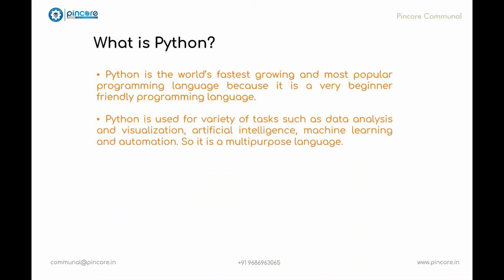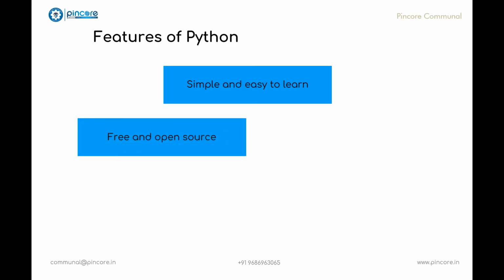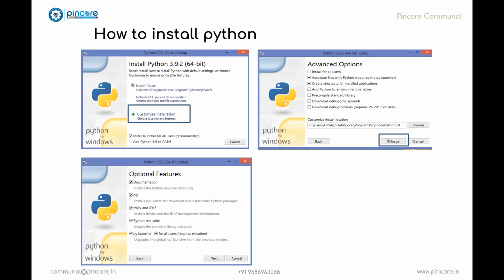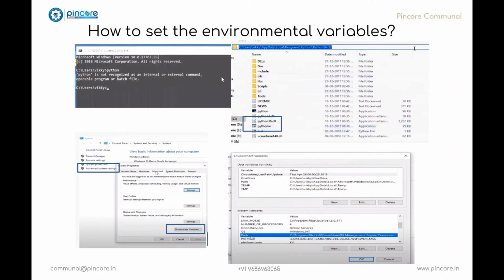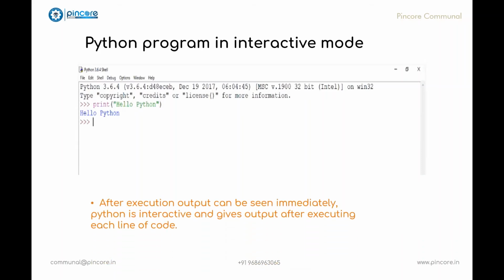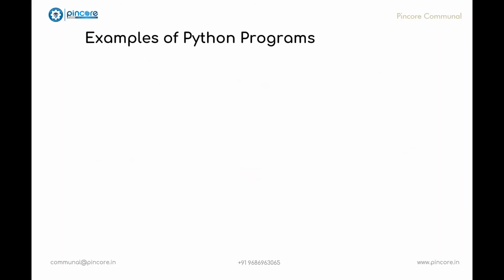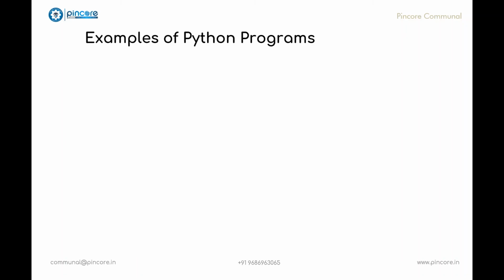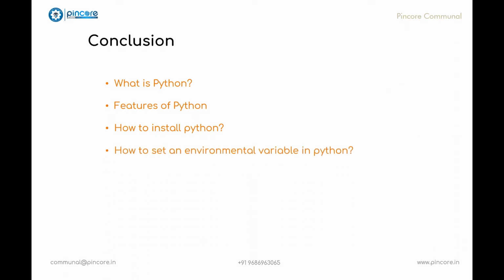Introduction to Python | Python Programming Language | Pincore Communal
Python has a simple syntax similar to the English language. Python has syntax that allows developers to write programs with fewer lines than some other programming languages. Python runs on an interpreter system, meaning that code can be executed as soon as it is written.

Video Contents:

1. What is Python?

2. Features of Python

3. How to install python?

 4.  How to set an environmental variable in python?

5. Python program in interactive mode

6. Python program in script/normal mode